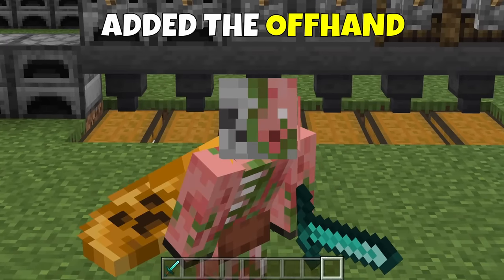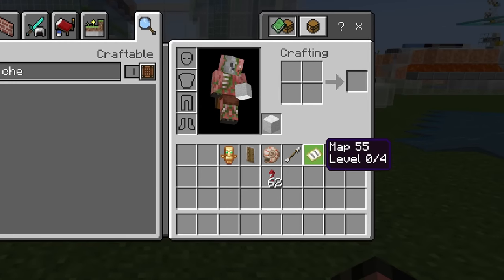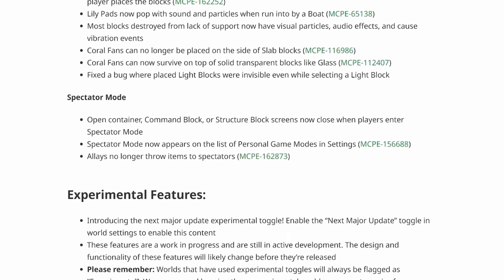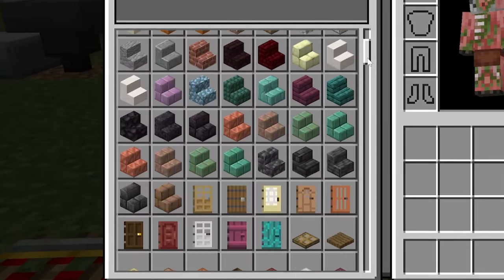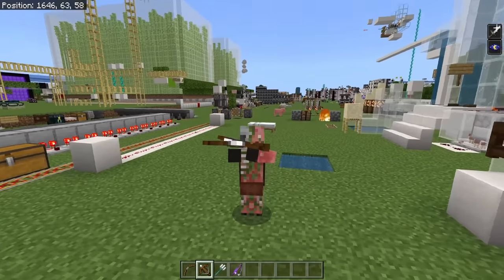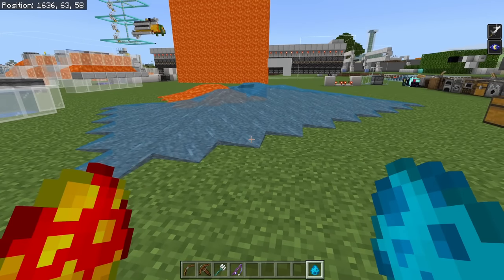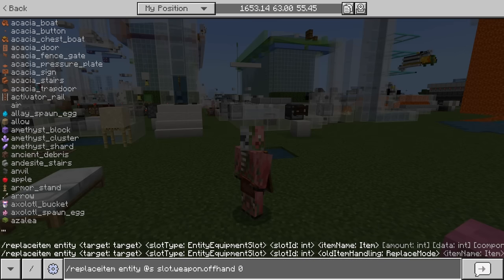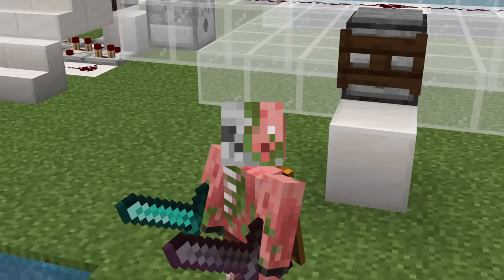Mojang Secretly Added The OFFHAND To Minecraft Bedrock Edition! (Kinda...?)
Mojang has secretly added the offhand to Minecraft Bedrock Edition and it *sorta* works!